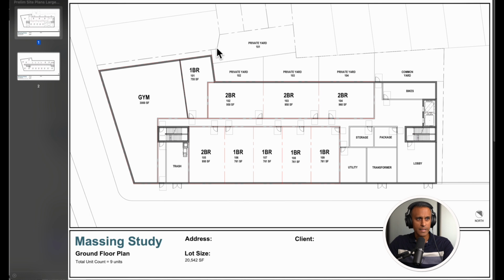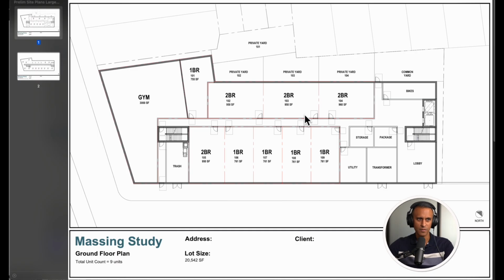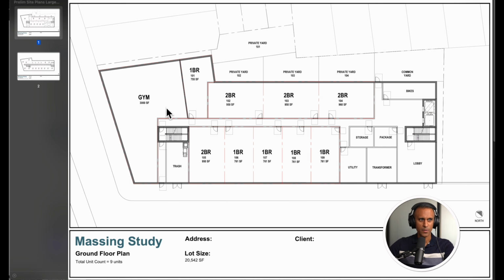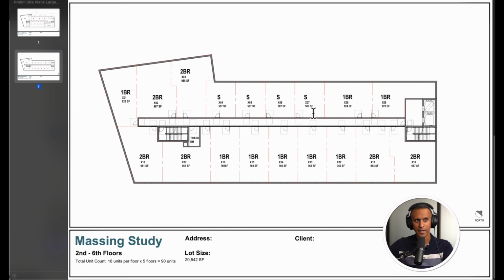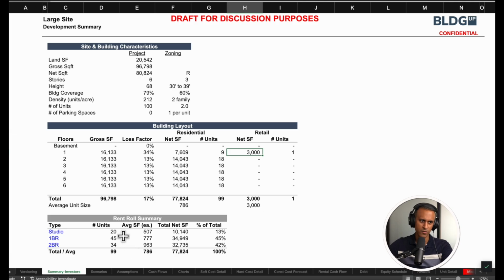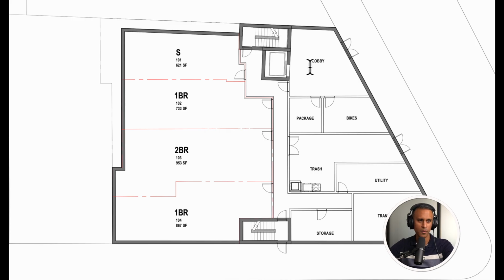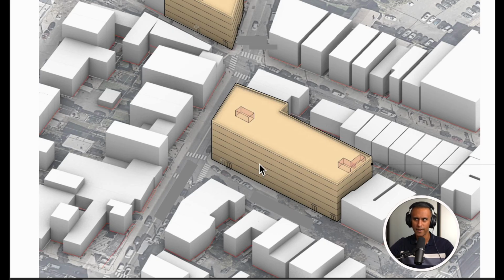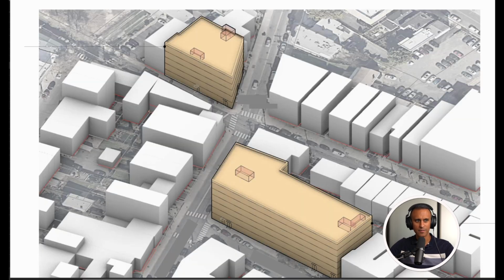Which building design sells best? | Feasibility Study Step 3: Schematic Design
Step 3 dives into Schematic Design, the stage where your development ideas take shape. Learn how developers create preliminary plans that balance cost, functionality, and market appeal.

We’ll cover:
✅ Translating market insights into building layouts
✅ Designing units that sell or lease quickly
✅ Avoiding costly mistakes before construction begins

A solid schematic design is the blueprint for a successful project—don’t skip this step!

Next Steps: Step 4: Pro Forma, where we crunch the numbers to see if your project makes financial sense.

Hi, I’m Ben, a real estate developer with over 30 years of experience. I started out as a painter in NYC, gradually learning all the trades before flipping houses in 1998. As I grew in the industry, I transitioned to ground-up construction, taking on unique projects like converting a derelict church into luxury condos and transforming an old gymnasium into a state-of-the-art entertainment venue. Today, my development company is focused on mid-rise buildings, with projects featuring 70 and 80 units. Now, I’m here to share what I’ve learned and help you navigate your own real estate development journey.